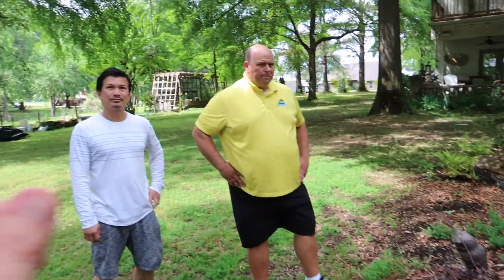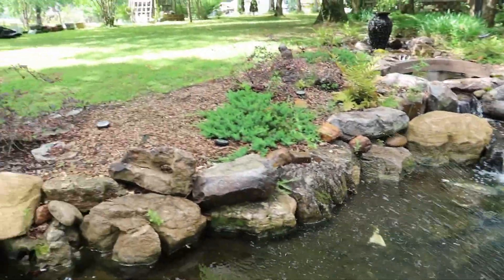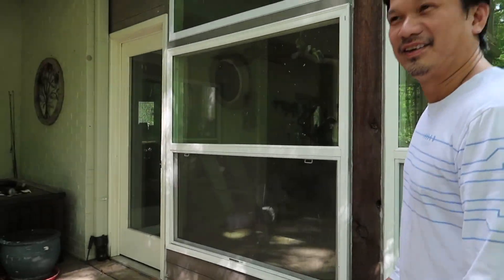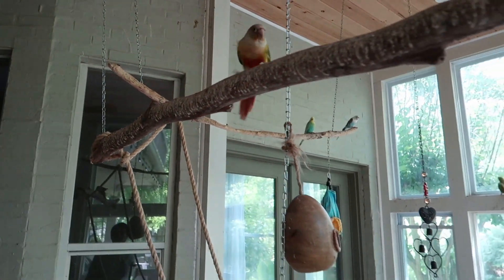Birds, Dogs, Fish and *3 WATER FEATURES* on a Lake!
This homeowner is the epitome of Living the Aquascape Lifestyle® with three water features, one in the front yard and three in the backyard. He has so many fish in his front pond, maybe he needs a fourth!